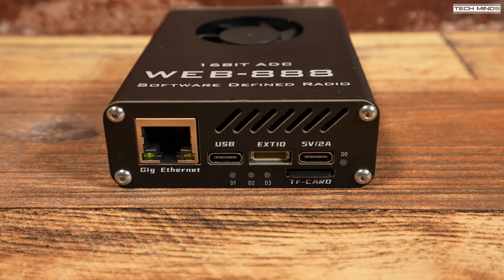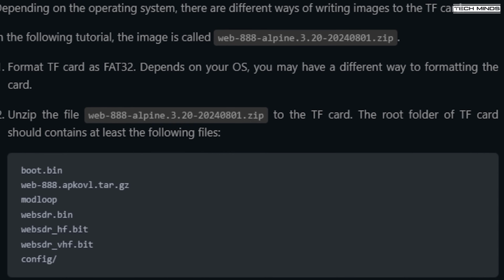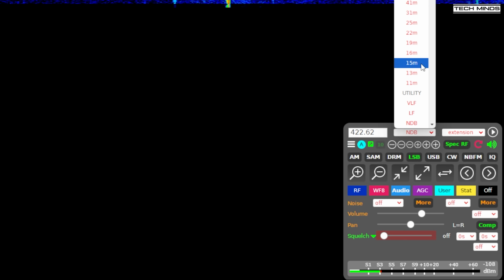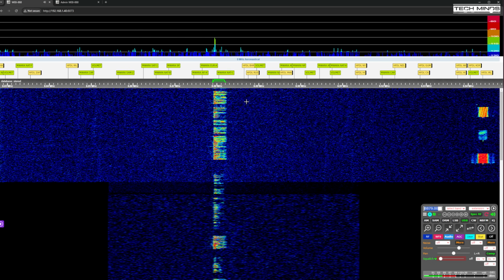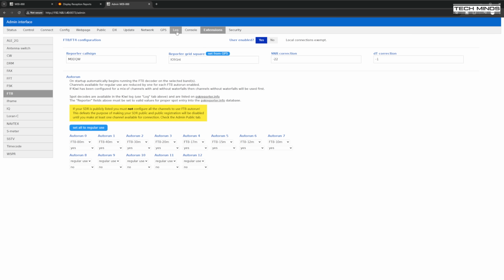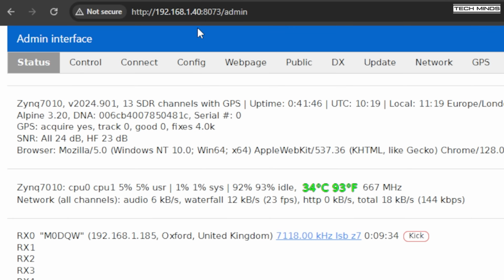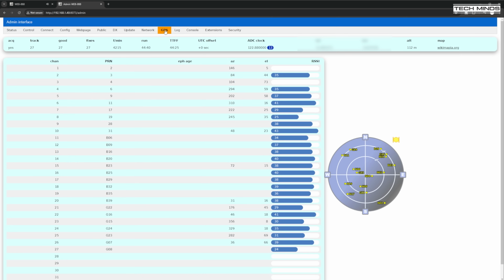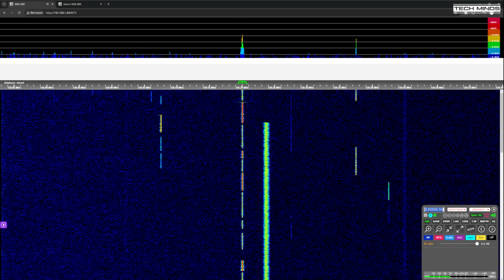WEB-888 A New High Performance Web SDR With HF & VHF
Here we take a look at this brand new WEB-888 Web SDR. This is high performance and covers HF and the VHF bands.

Electronic Screwdriver:
Code:BG0d50af
Code price:$18.99
Exp:10/31

GPS Antenna:
US Amazon
UK Amazon

Some products used in my videos can also be found on AliExpress: